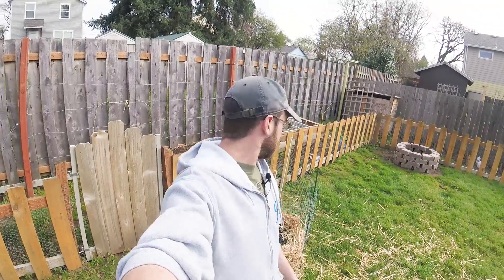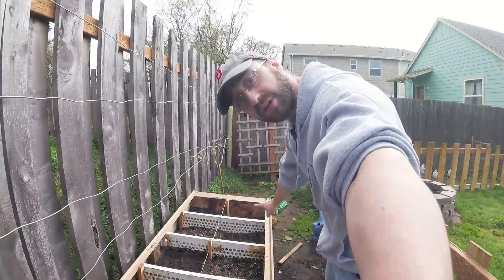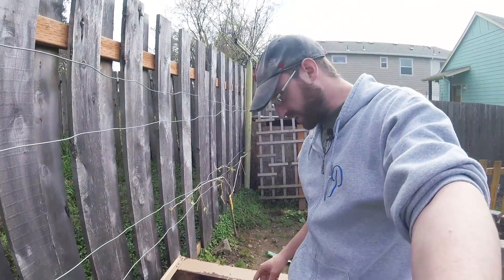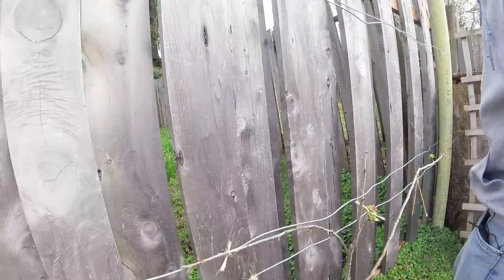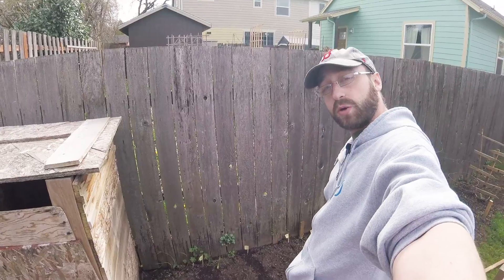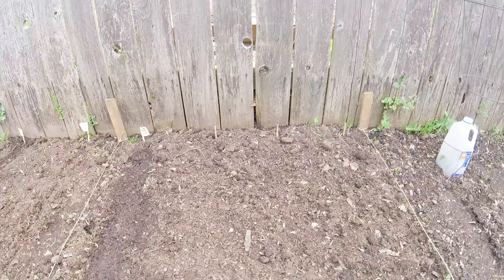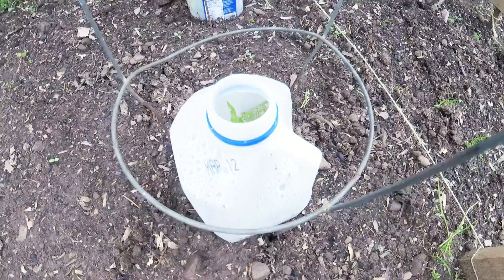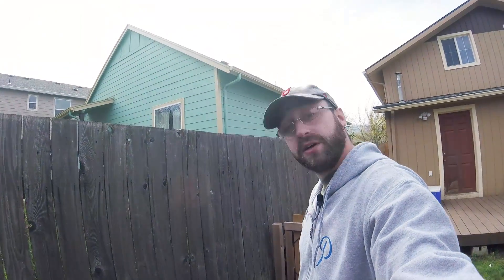Backyard Veggie Beds Update - Week 12 2018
Check out the new plantings in the backyard